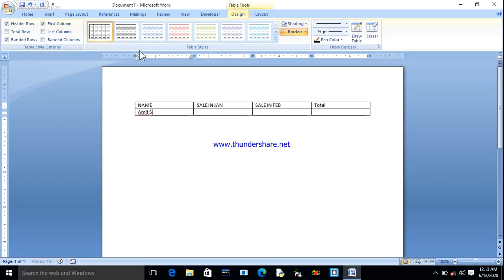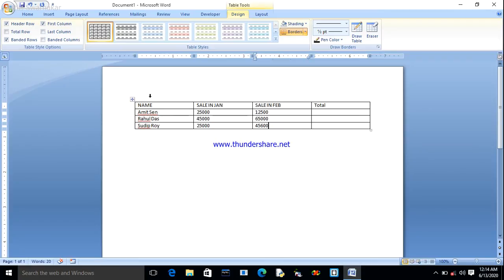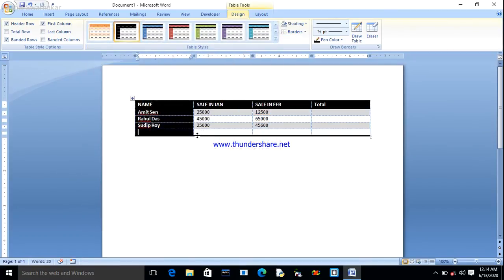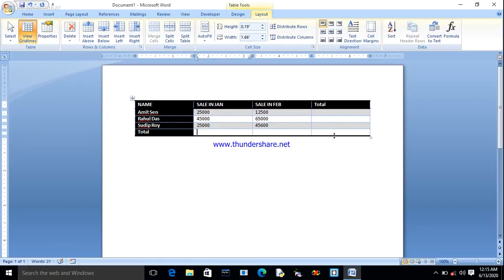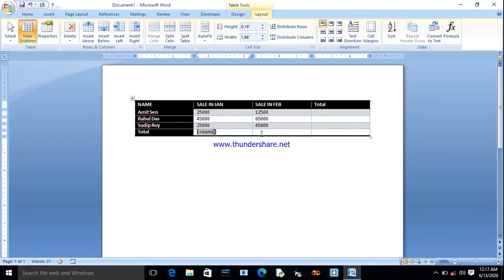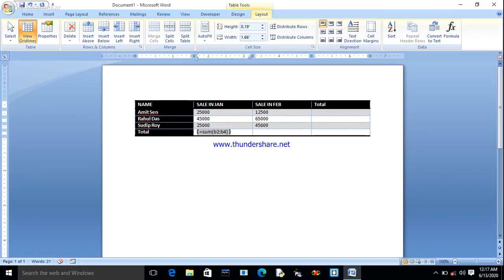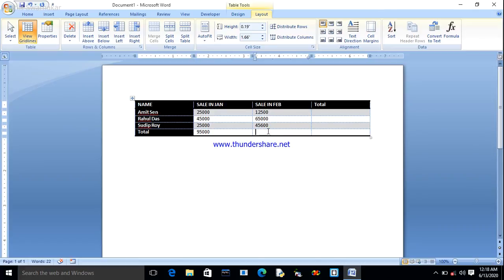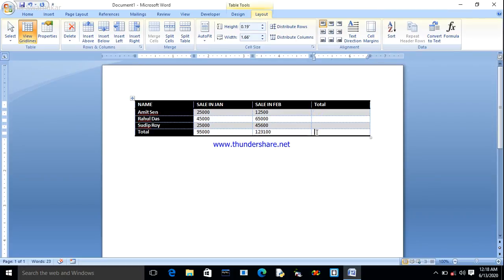Mentors MS Word tutorial - Ashis Sir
We teach
 Computers/Excel/Word/Python/SQL/Java/C/C++
 SoftSkills/Professional English
 Design/Photoshop/Illustrator
 Arabic/Chinese/Mandarin/Swedish/Italian/Portuguese/French/German/Russian/Spanish
 Hindi/Bengali/Sanskrit

 Links to Student Reviews:
 Vinod our Mentors Student from Kurukshetra, providing awesome feedback

 Welcome Message from Parag Paul
 Welcome To Mentors Institute of Learning

 All major Sites
 Sulekha

 You can find us on Google Business